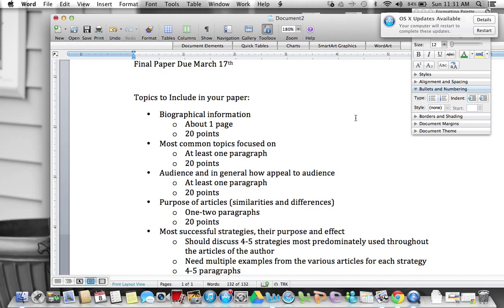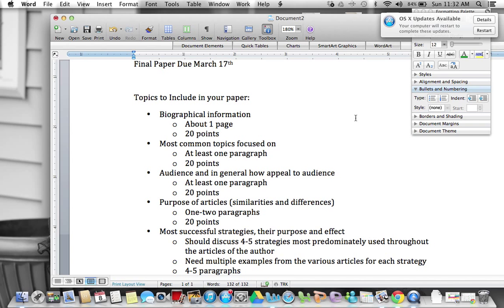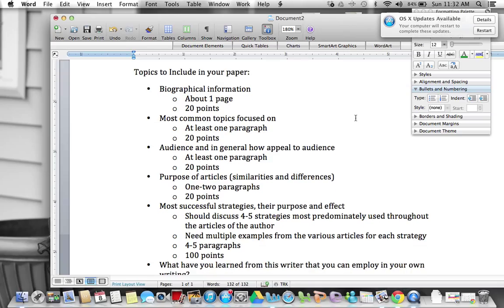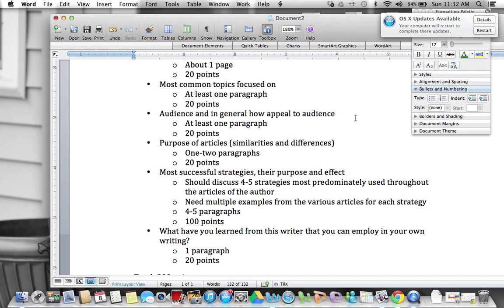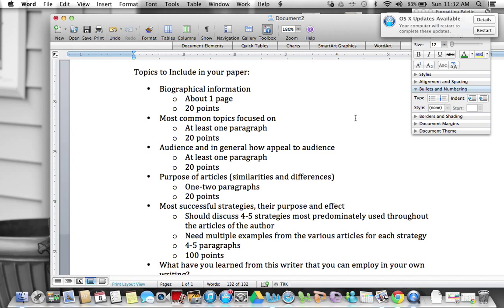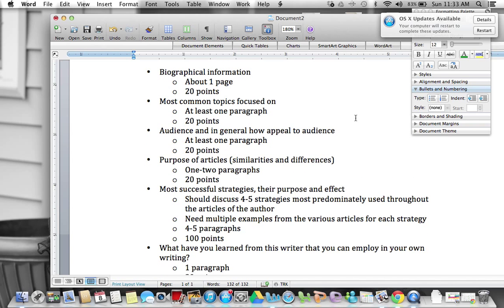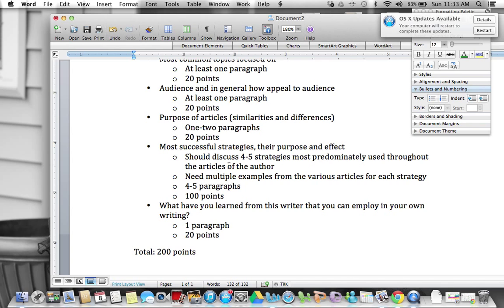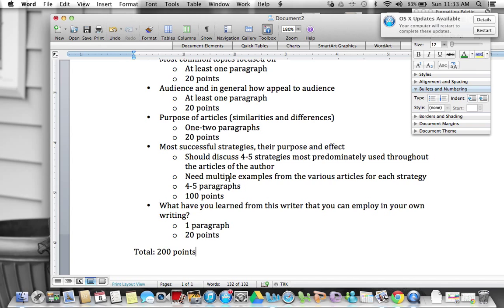Author Analysis Project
Explaination of draft of author analysis project